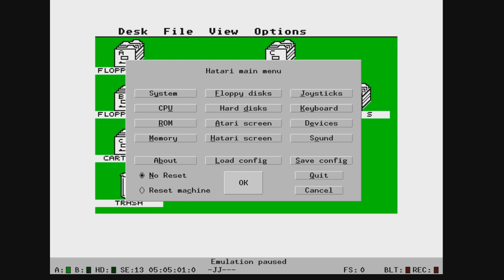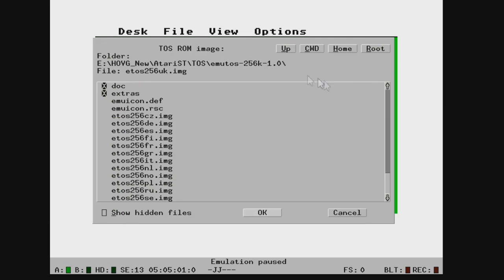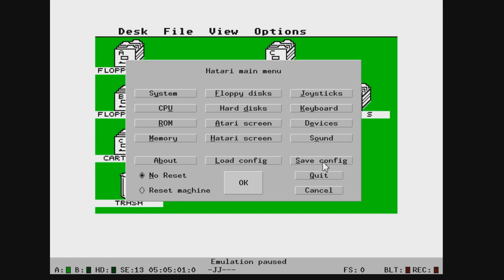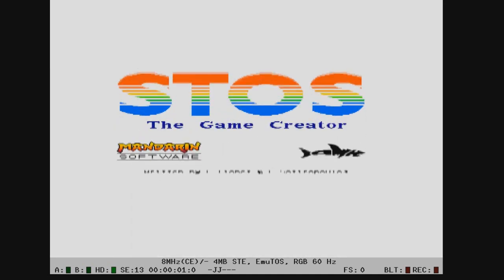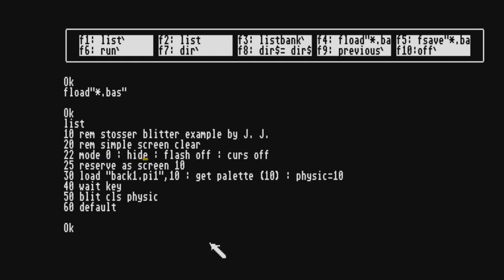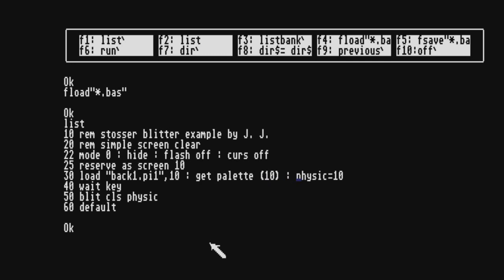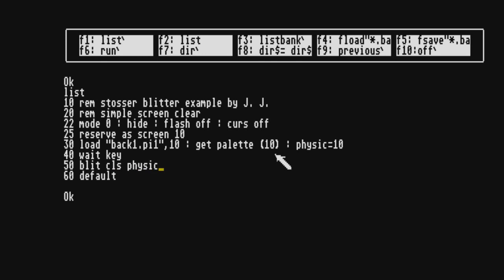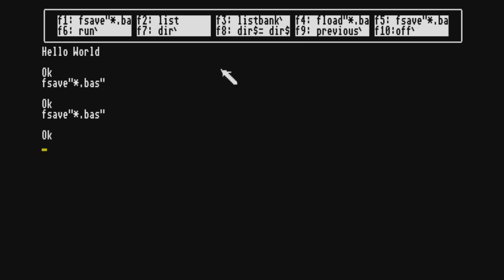STOS Tutorial #1: Setup STOS On Hatari and Blitter Hello World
In this STOS Tutorial we cover setting up a development environment in the Hatari Emulator, and do a simple Blitter Hello World example.